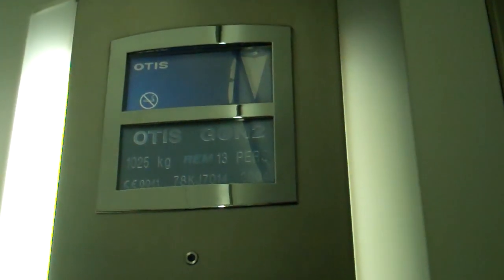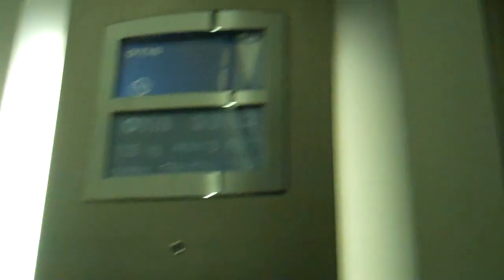Otis Gen2 Lift @ Slaters in Manchester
Serial No: 7014
Floors: 2 (0,1)
Capacity: 1025KGS or 13 Persons
Year Made: 2004
Doors: Single Two Speed Sliding Door